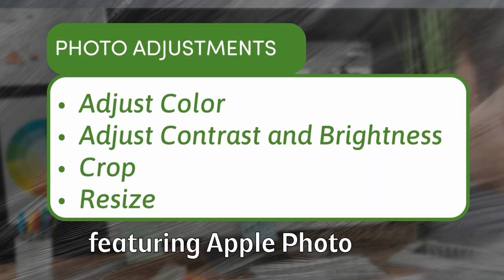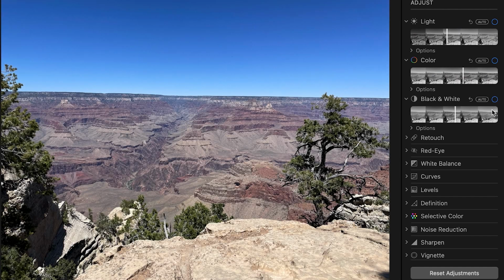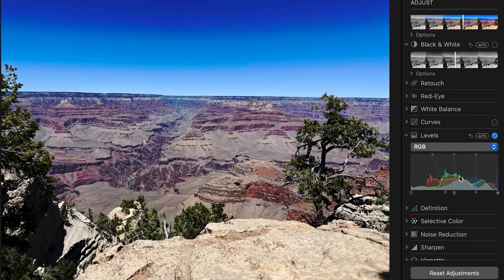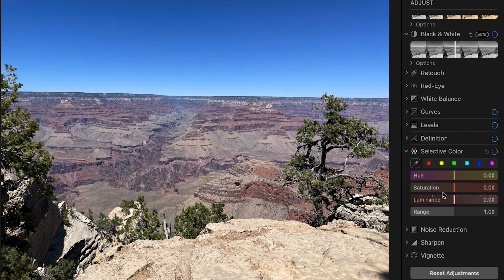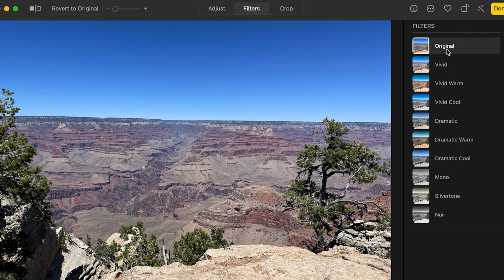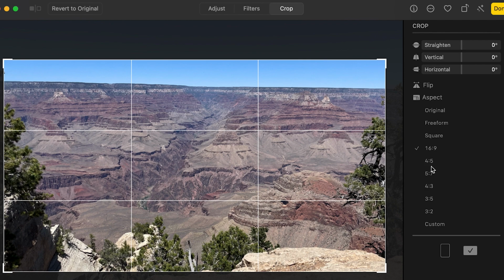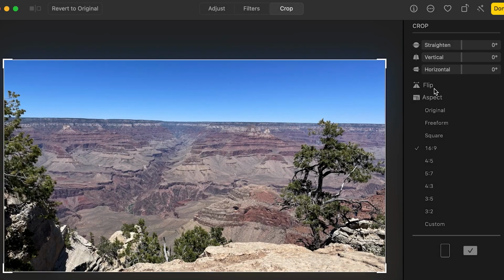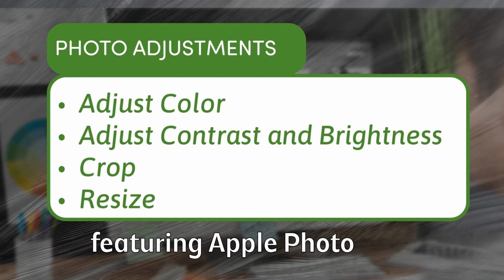Free Photo Editing on Mac with Apple Photos | Resize, Color, Curves & More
No Photoshop? No problem. In this tutorial, I will show you how to use the Apple Photos app built into macOS to do serious photo editing. Learn how to adjust light and color, use levels and curves, apply filters, crop to YouTube or TikTok dimensions, and export your finished image — all without paying for extra software.

⏱️ Timestamps:
00:00 – Intro: Editing photos with built-in Mac tools
00:15 – Opening the image in Preview
00:30 – Using the Markup toolbar & Adjust Color
00:50 – Auto Levels & manual brightness adjustments
01:20 – Adjusting exposure and contrast
01:50 – Tweaking highlights and shadows
02:30 – Combining exposure, highlights, shadows
03:00 – Adjusting levels manually
03:20 – Using saturation and color temperature
03:50 – Using tint and sepia effects
04:15 – Enhancing sharpness
04:40 – Combining adjustments for desired look
05:00 – Resizing the image (Adjust Size)
05:30 – Why cropping is needed for specific resolutions
05:50 – Using Rectangular Selection tool to crop
06:30 – Strategy: Resize first, then crop to 1920x1080
07:00 – Final crop and scale to exact dimensions
07:30 – Exporting the final image